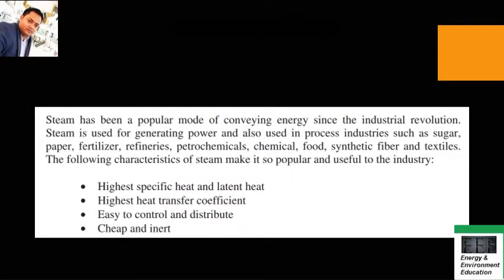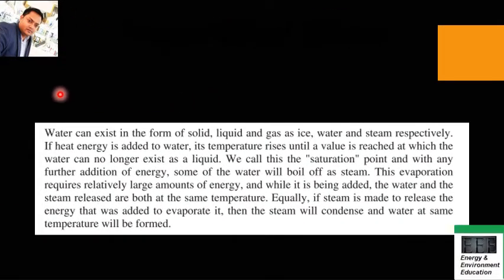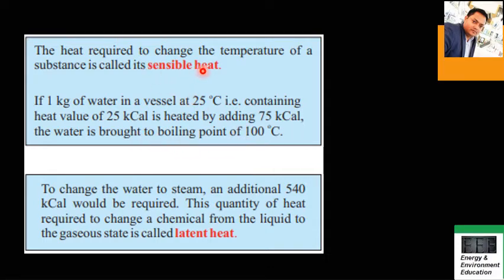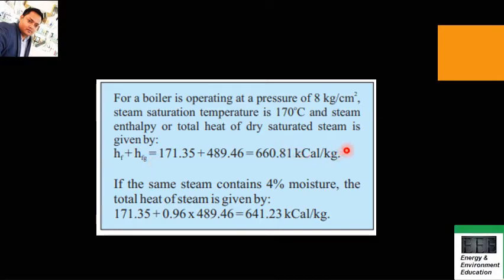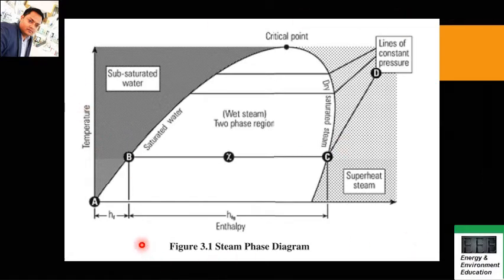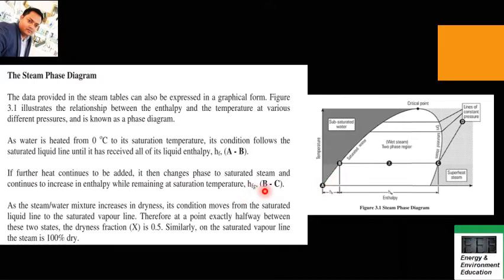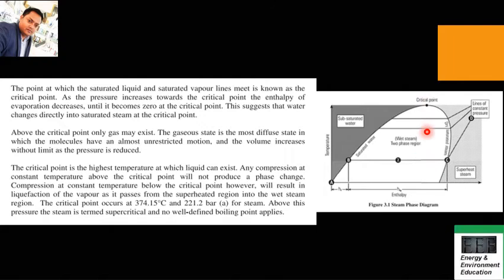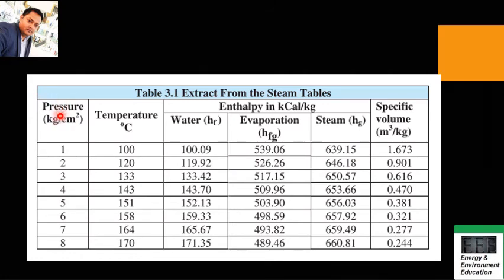#27 Bureau of Energy Efficiency_Book 2.3-Steam System _Exam Tips_Important Questions_Part A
Easy Explanation !! Important Questions & Exam Tips
This video is important for those aspirants who are looking forward to take energy managers exam or energy auditors exam this year or in coming years.
I have tried to explain the chapter in a simple way and have also included few tips and suggestions on important questions that may come in the exam.
Hope this video may help you in your exam preparation
Bureau of Energy Efficiency's green tips

Energy Manager | BEE | National Certification Examination

How to Clear BEE Certification Exam| BEE Syllabus in Details

National Practice Exam for Energy Auditors

How to clear BEE Exam

how to prepare for bee energy auditor exam
how to crack bee energy auditor exam